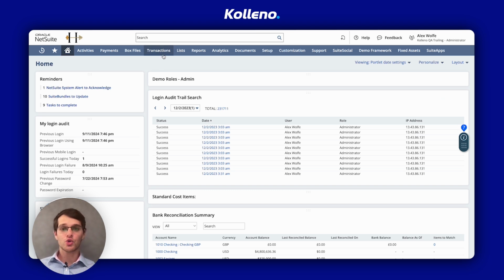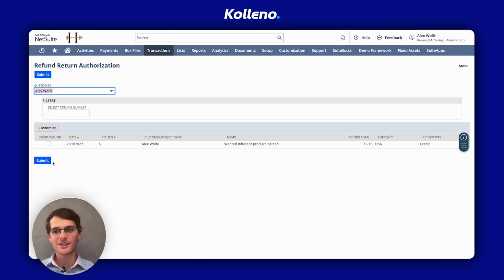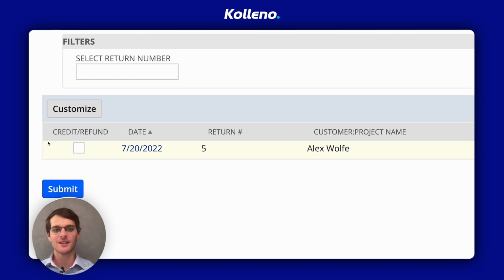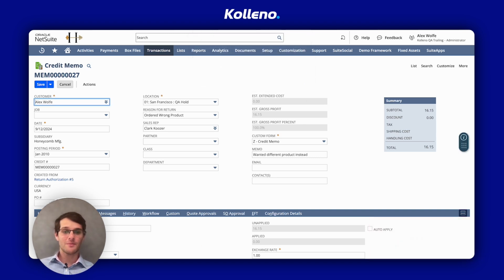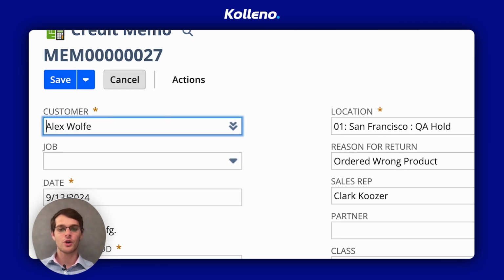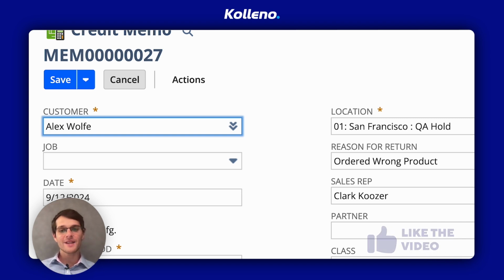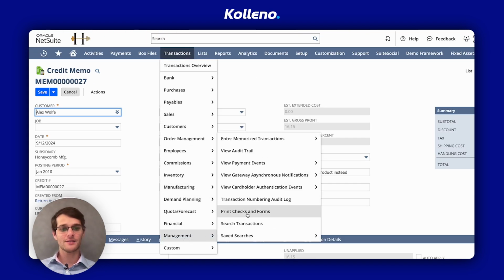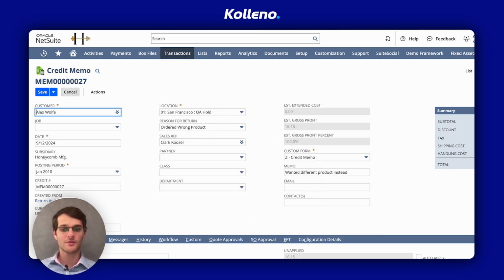NetSuite Tutorial | How to Refund an Authorized Customer Return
Need to refund an authorized customer return in NetSuite? I'll walk you through the process step by step, whether you're issuing a credit memo or a cash refund.

Make sure returned items are received first if advanced receiving is enabled, and only credit for portions received.